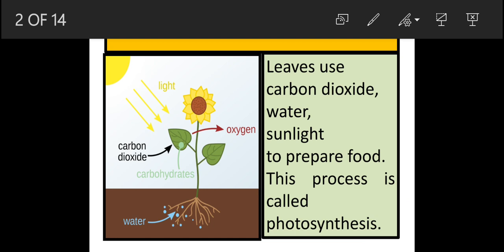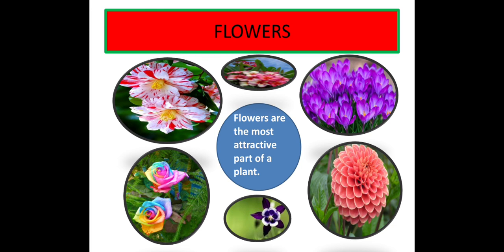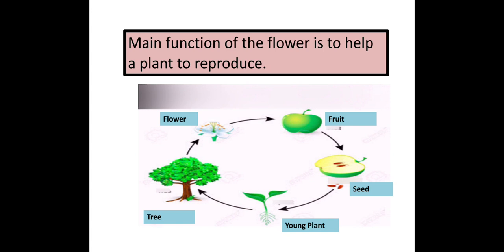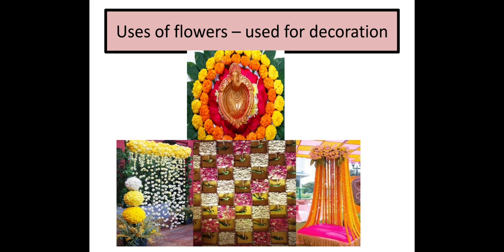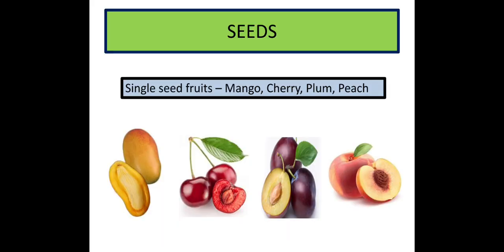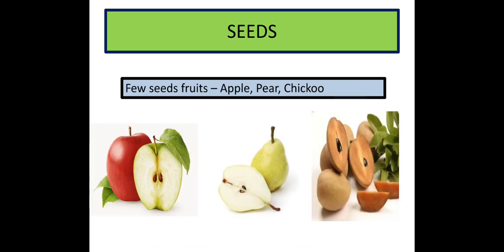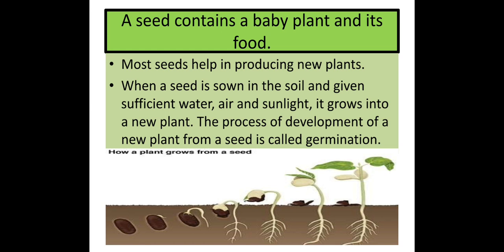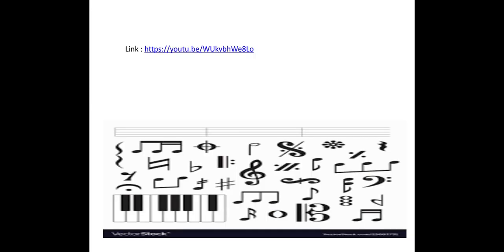Class 3 Science Parts of Plant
Parts of plant Flower